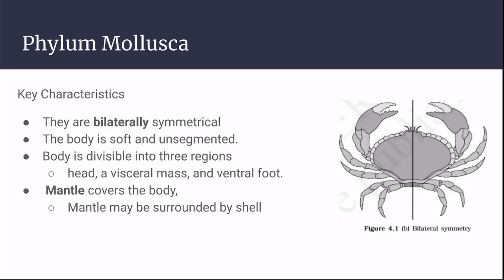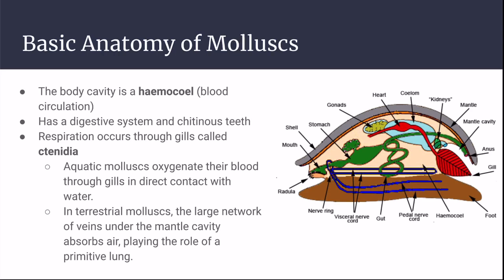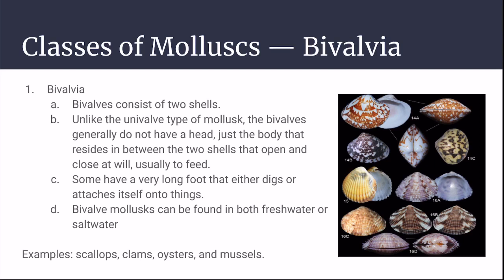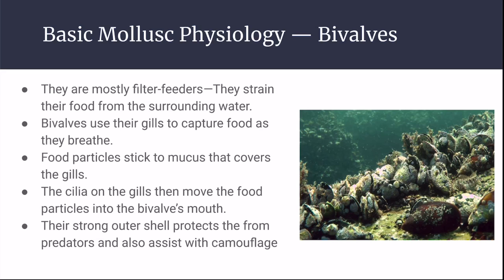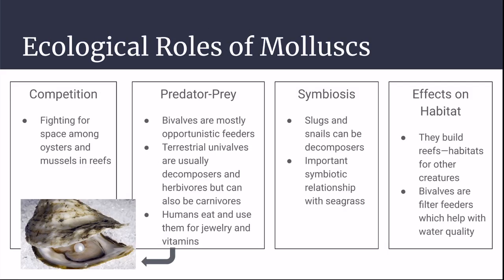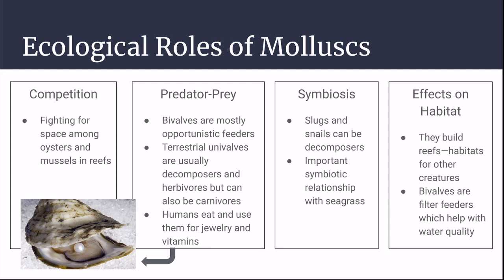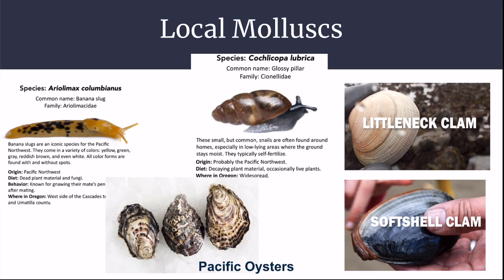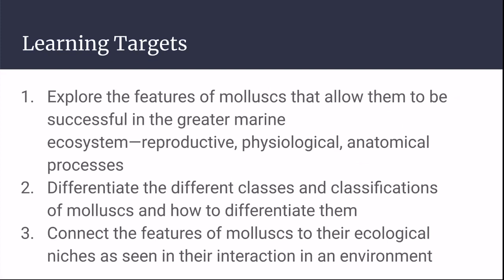Phyla Mollusca screencast